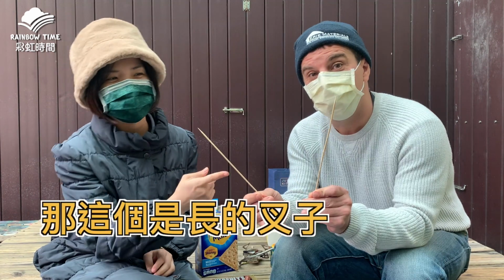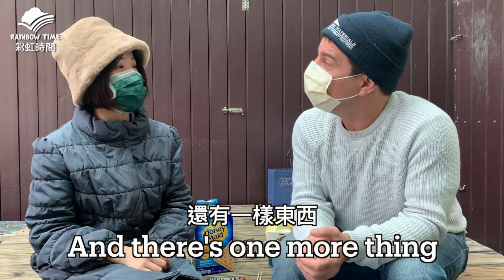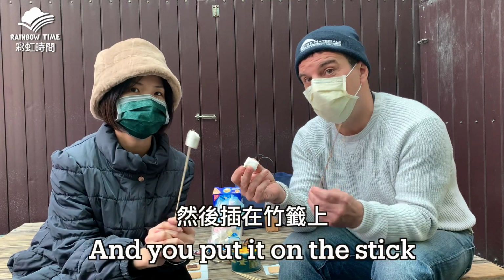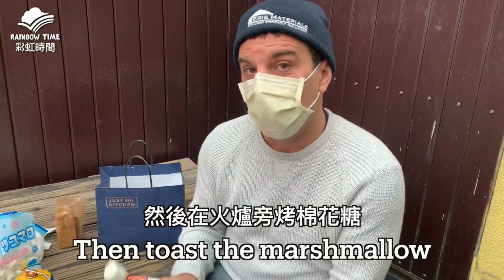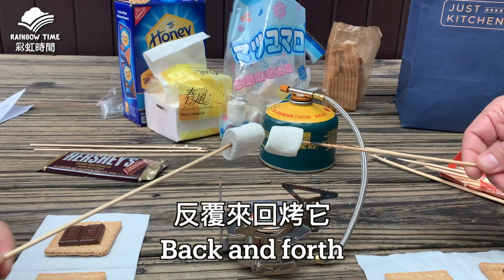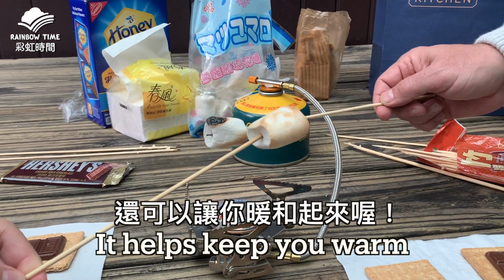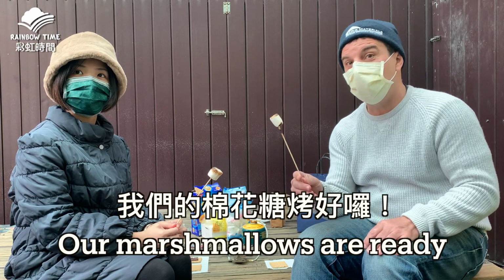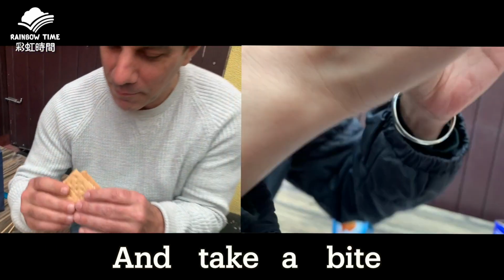『美國人露營必吃』如何製作好吃的S'more呢？How to make a yummy s'more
最近小編的好多朋友都跑去露營了
傳了好多漂亮的照片炫耀🥲
去不了的小編只好跟著Maya跟John一起烤S'more吃🤤
想知道S'more是怎麼做的嗎? 知道的快舉手!!!🙋🙋‍♂️🙋‍♀️

製作的材料：
1. 竹籤 sticks
2. 全麥餅乾 Graham crackers
3. 巧克力 Chocolate
4. 棉花糖 A marshmallow
5. 爐子 A stove
6. Special cookies (準備任何你喜歡的餅乾！！)

～～～留言就有機會獲得雜誌唷~~~

【2+1試閱組】彩虹時間兒童英文雜誌 (隨機出貨)
3本試閱雜誌只要NT$649！！！要搶要快～～～

新品優惠看這裡
1. 彩虹時間讀本-系列1:短母音 NT$790
2. 英文童謠鍵盤書 NT$980

✅MP3檔案限時下載(自2021年1月刊起）
限自出版6個月內掃雜誌內頁QR code自行下載完成